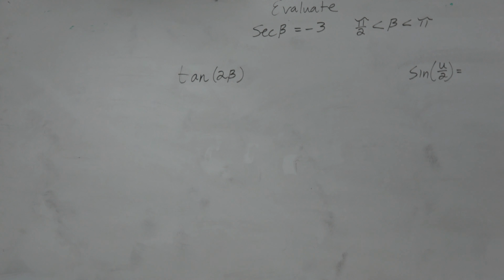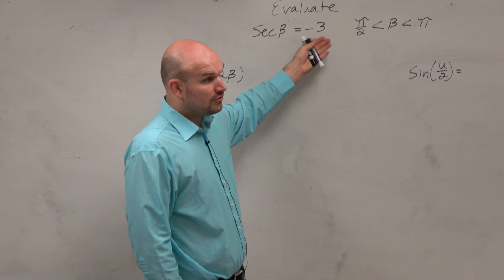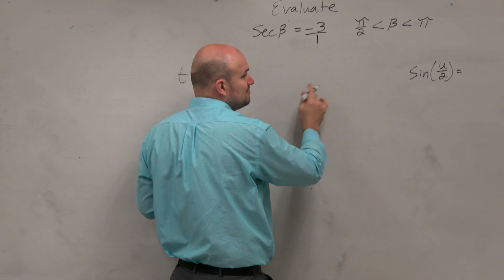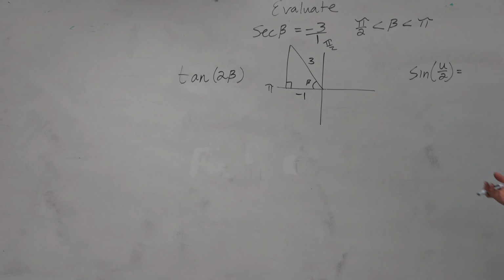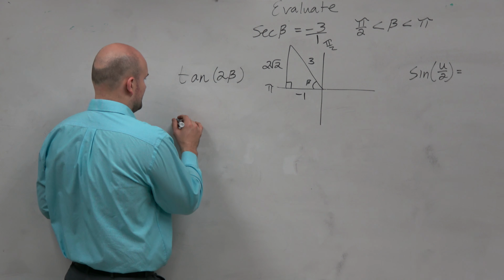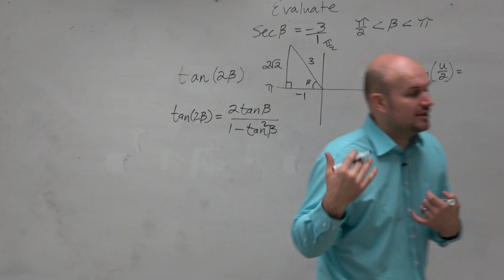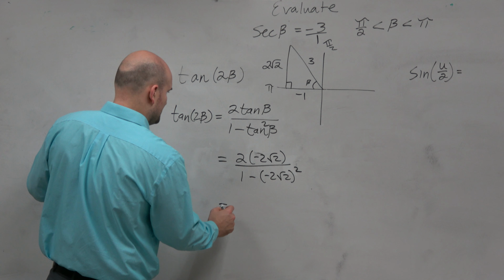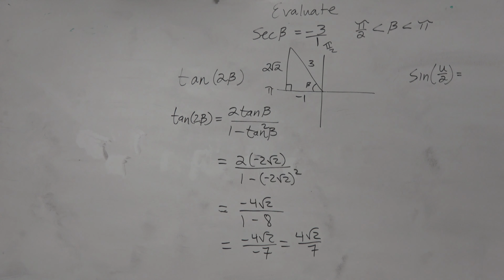Double angle of tangent given a triangle